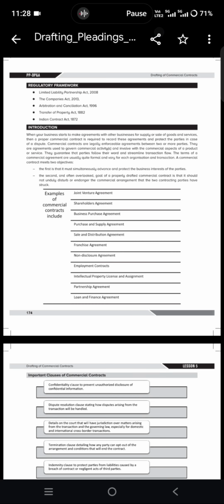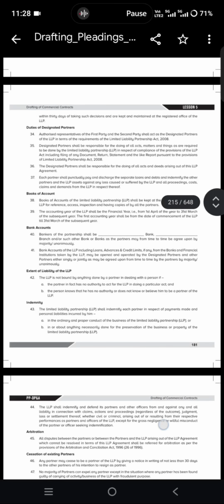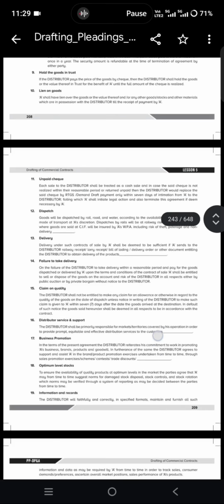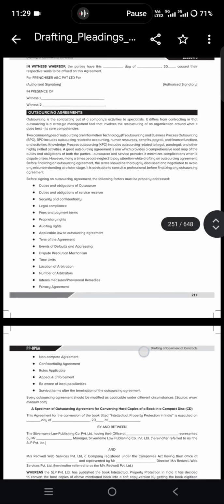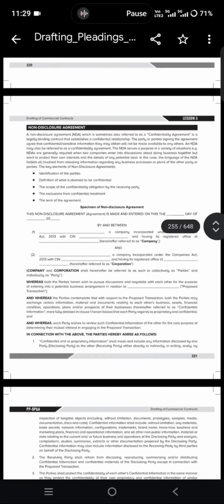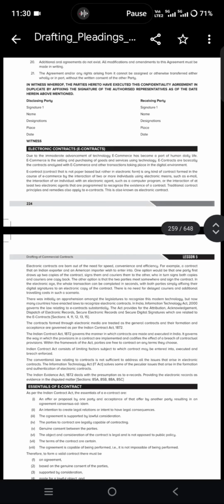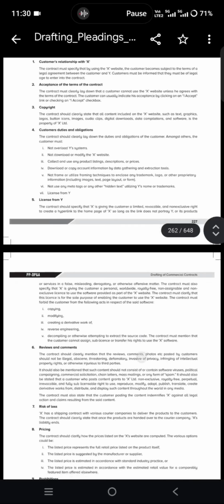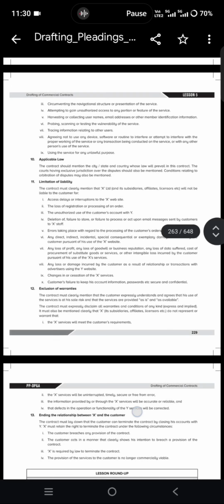DPA Chapter 5 - Drafting Of Commercial Contracts